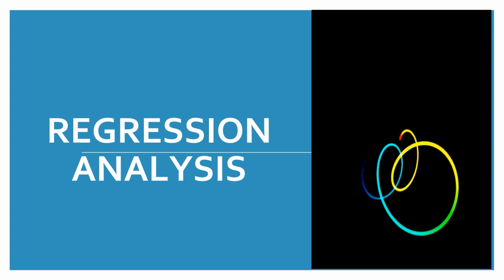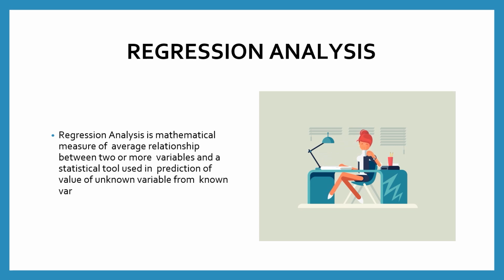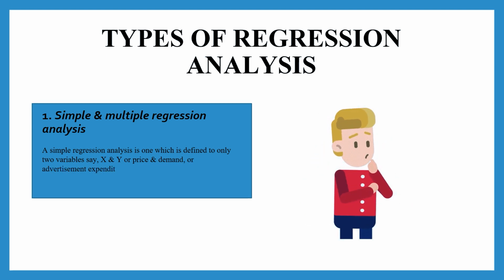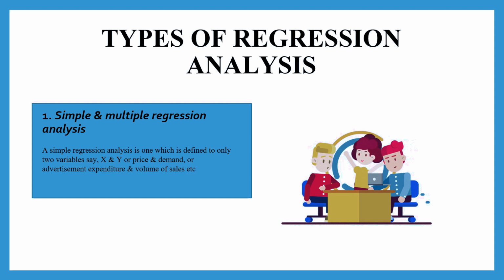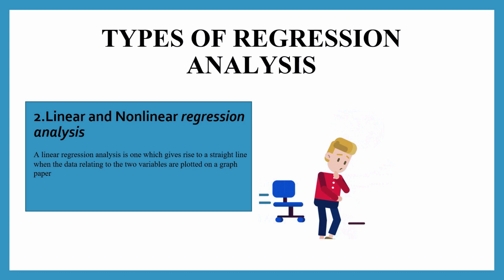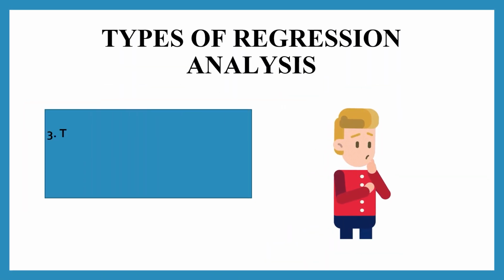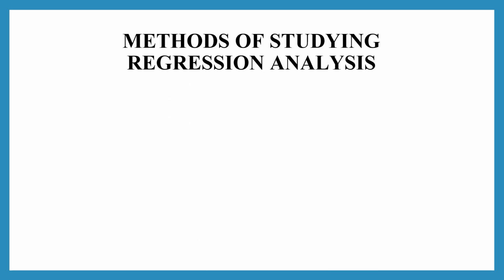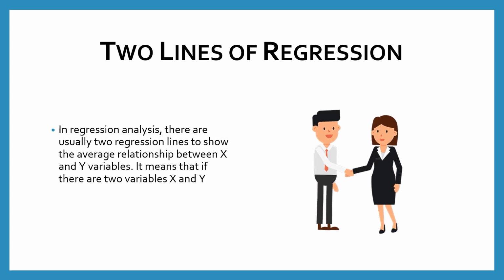Unit 2 Topic 3